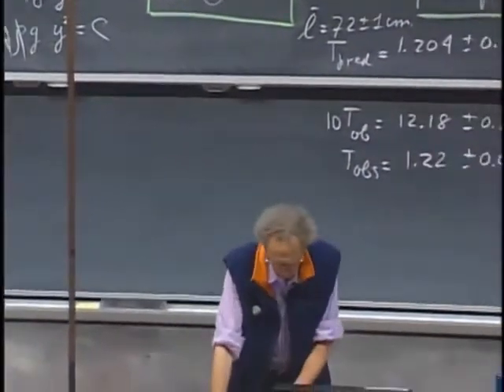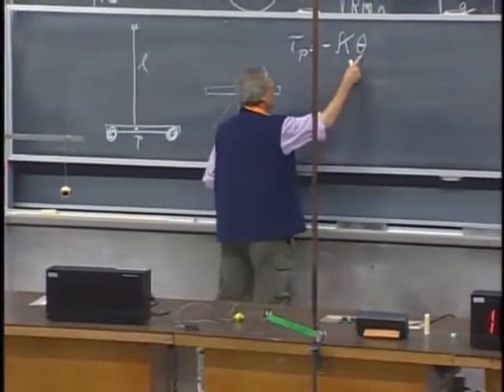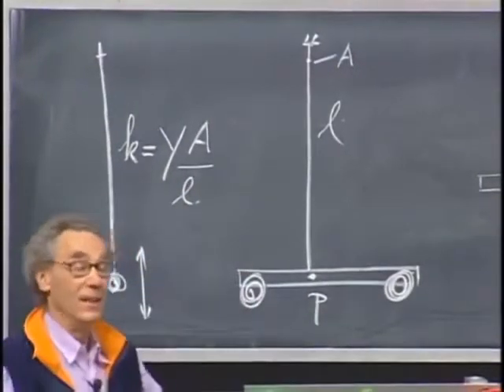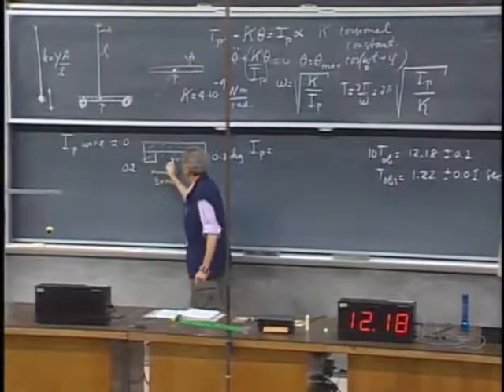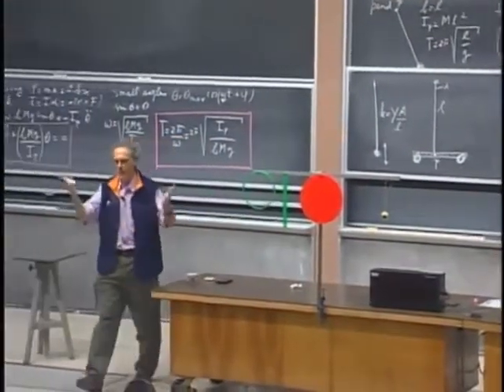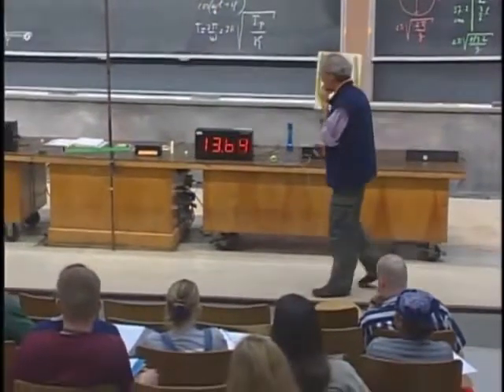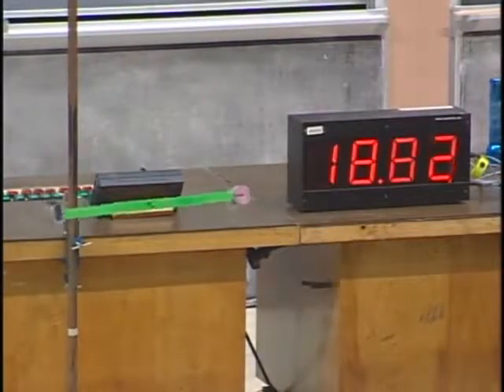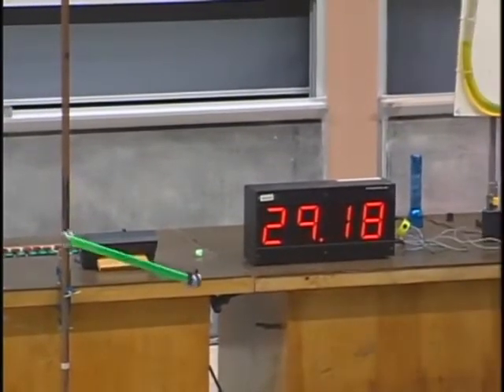Física I Lección 30C Péndulo de torsión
3. Péndulo de torsión:

La ecuación de movimiento OAS para un péndulo de torsión se deriva de la ecuación del torque sobre el centro de masa. El ángulo de desplazamiento está en el plano horizontal. El torque de restauración se debe al cable retorcido; no se requieren aproximaciones de ángulo pequeño. La demostración usa cable de piano.